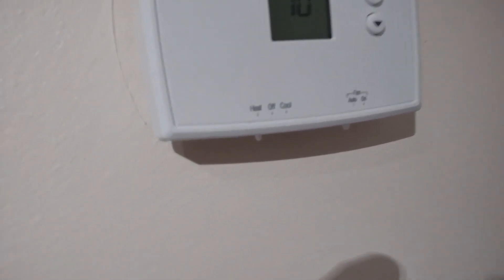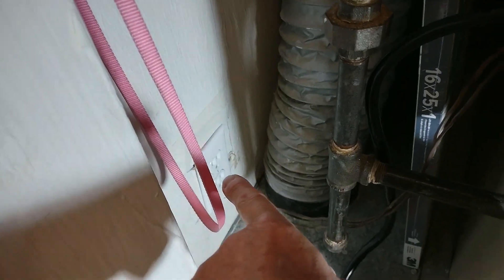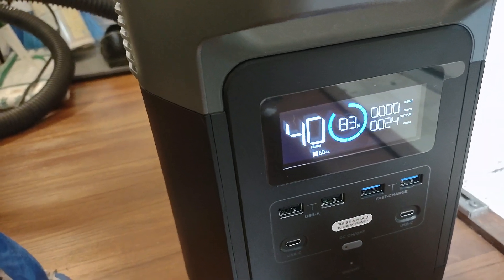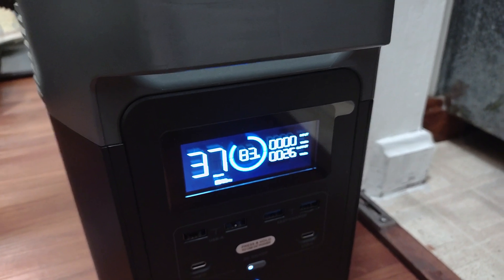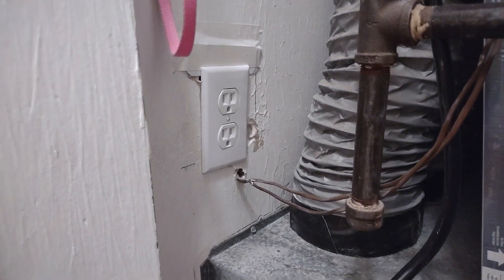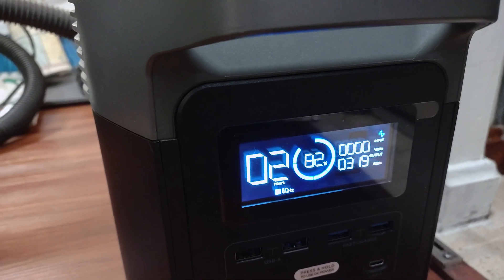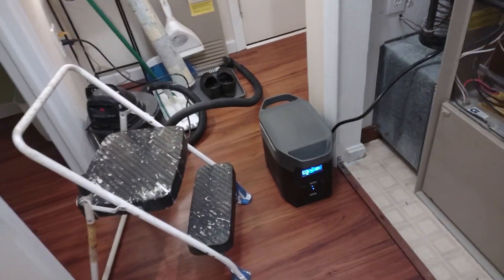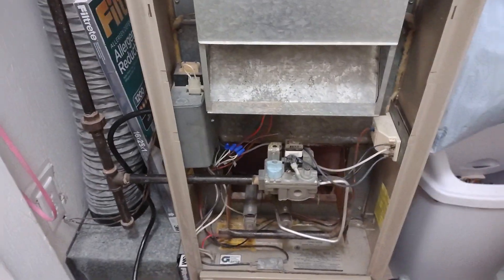Running our gas furnace off of an Ecoflow Delta power pack! Works great!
Running a gas furnace from a battery pack.  Ecoflow Delta generator powers our gas furnace in the event of a power outage.   It works!